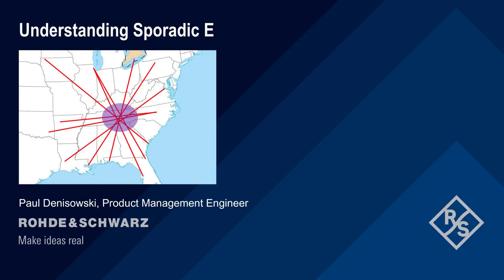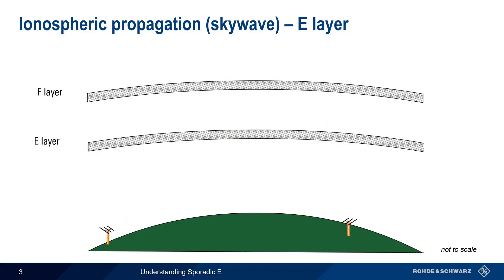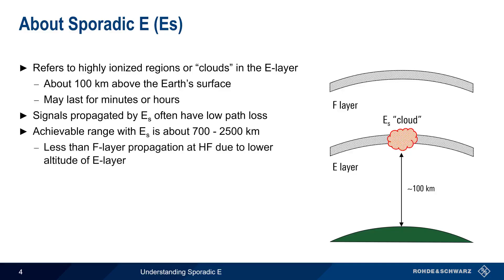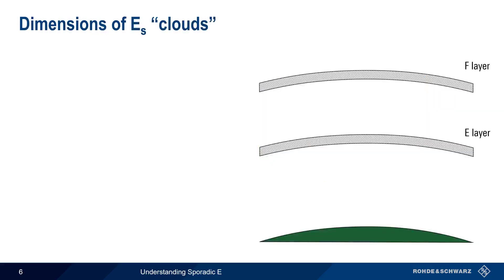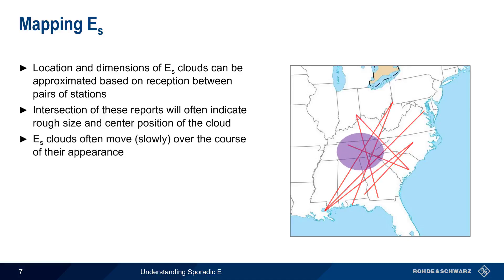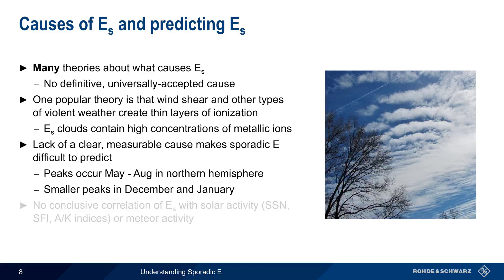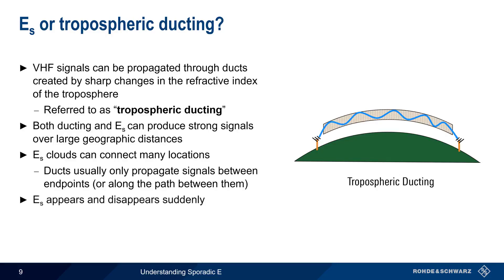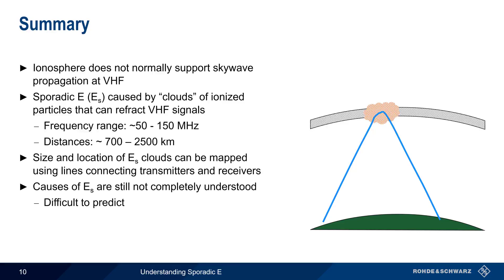Understanding Sporadic E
This video provides an overview of sporadic E, an uncommon type ionospheric propagation that primarily affects signals at VHF frequencies.

Timeline:
00:00 Introduction
00:15 Ionospheric propagation (skywave)
01:05 Ionospheric propagation (skywave) – E layer
01:21 About sporadic E (Es)
02:31 Es and frequency
03:07 Dimensions of Es “clouds”
03:42 Mapping Es
04:16 Causes of Es and predicting Es
05:16 Es or tropospheric ducting?
06:13 Summary